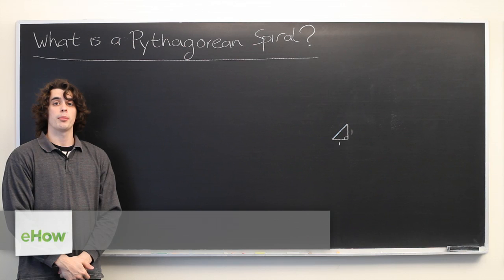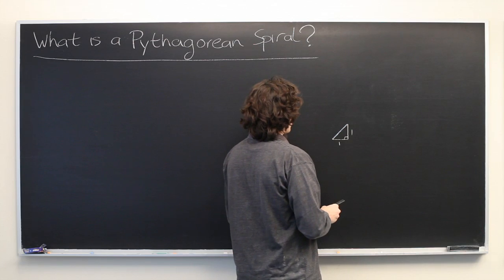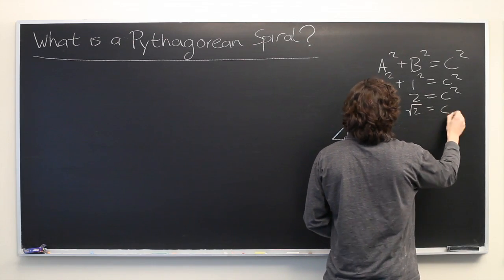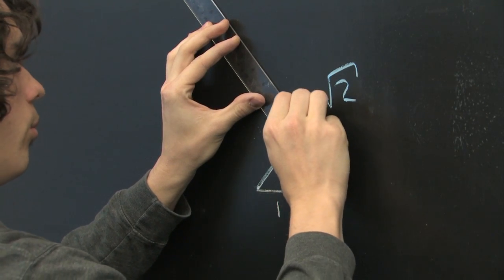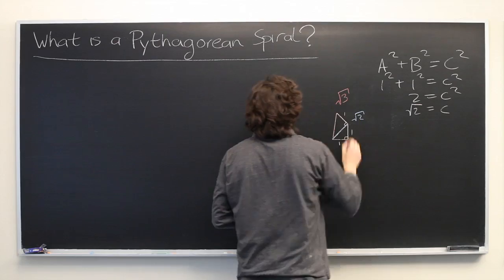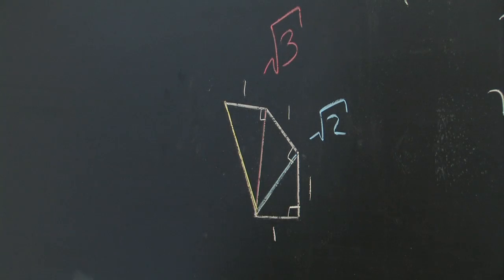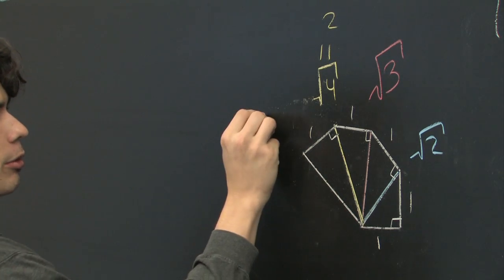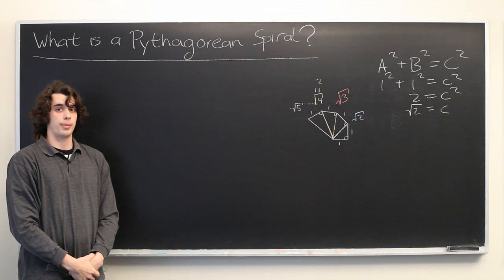What Is a Pythagorean Spiral? : High School Math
A Pythagorean spiral is a term used to describe a very specific phenomenon in the world of mathematics. Learn about a Pythagorean spiral with help from an experienced math tutor in this free video clip.